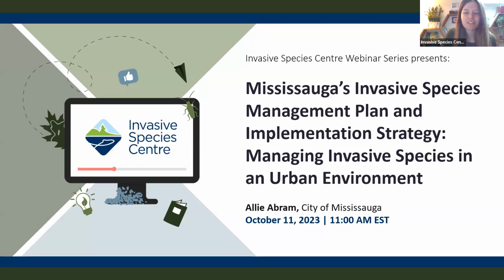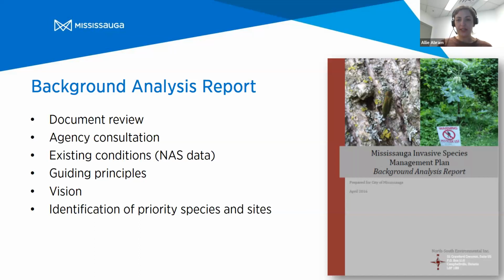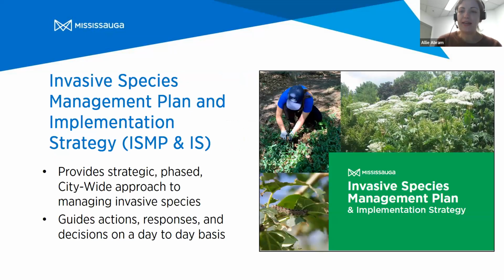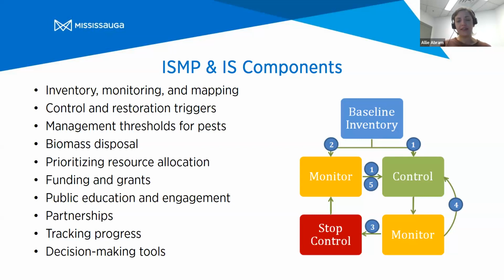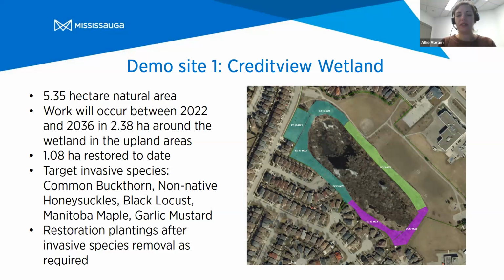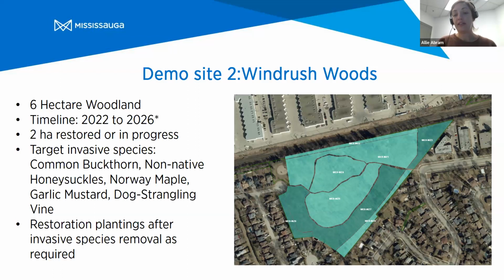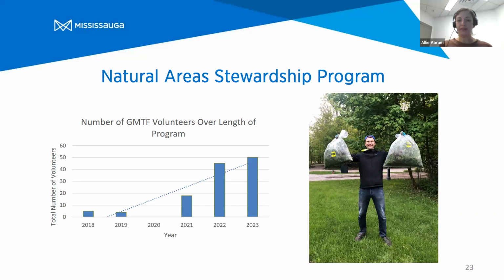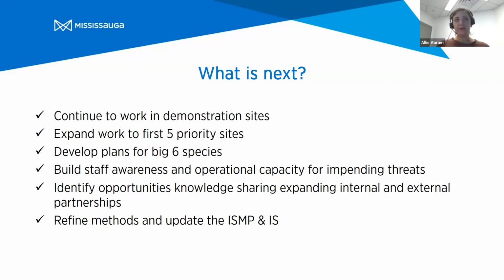Mississauga's Invasive Species Management Plan: Managing Invasive Species in an Urban Environment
The City of Mississauga developed an Invasive Species Management Plan to respond to invasive plants and pests threatening the City’s Urban Forest and Natural Areas. Presented by Allie Abram, Invasive Species Coordinator at the City of Mississauga, this webinar will provide an overview of how the plan and implementation strategy were developed, what considerations were made when selecting priority sites and species, as well as how the plan is being implemented.